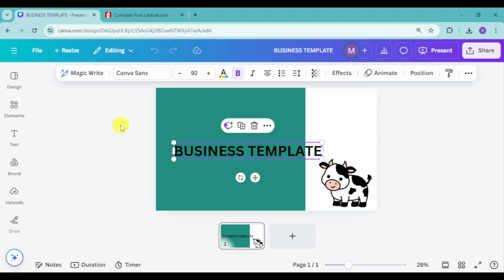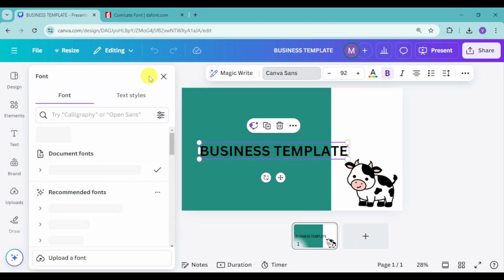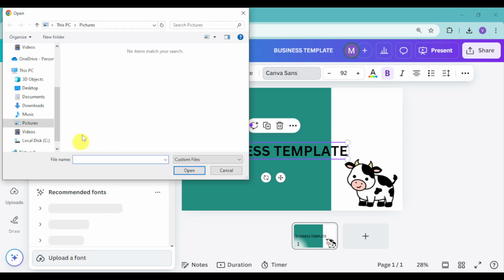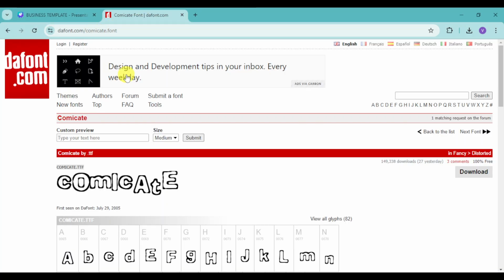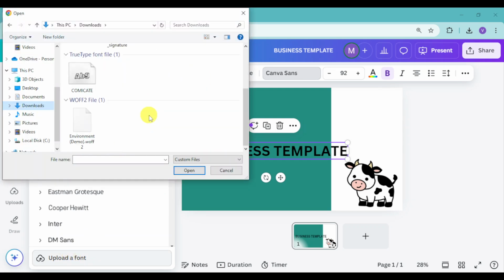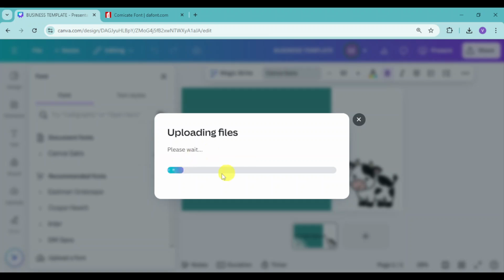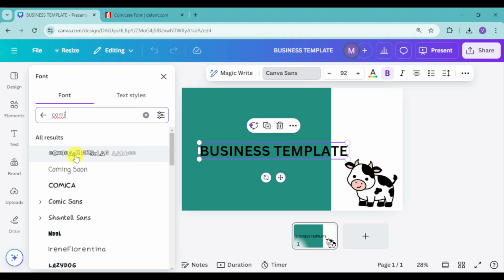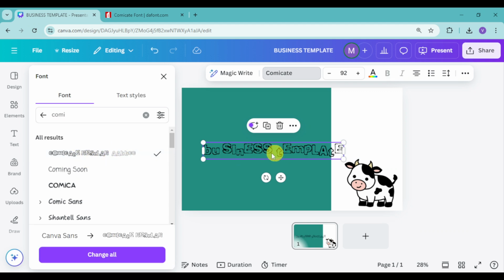How to Upload Fonts in Canva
Learn how to easily add custom fonts to Canva in this step-by-step tutorial. I’ll show you how to upload and use your favorite fonts to create unique and personalized designs.